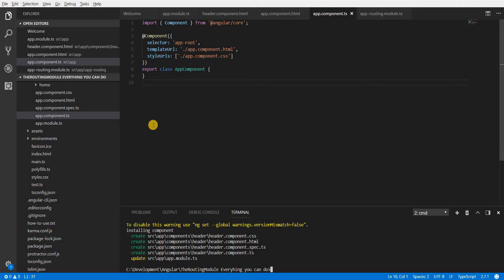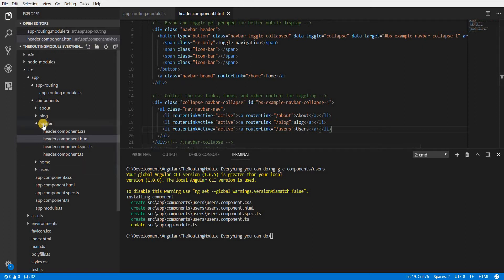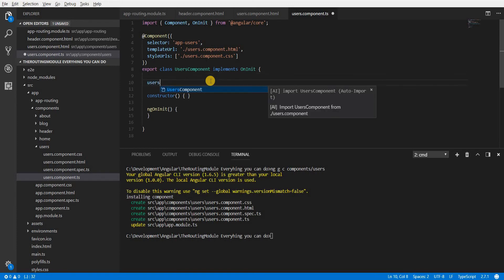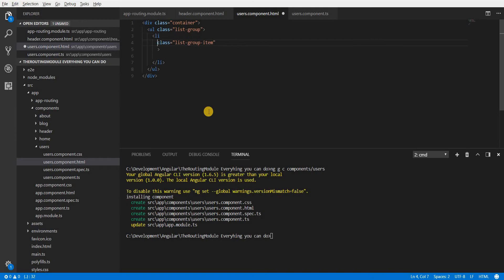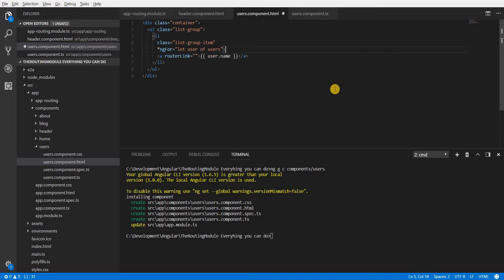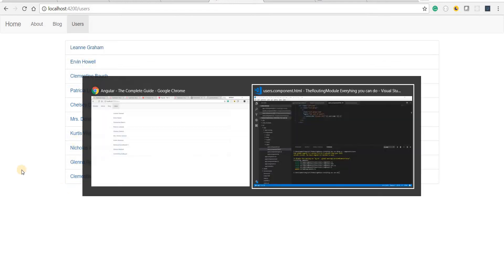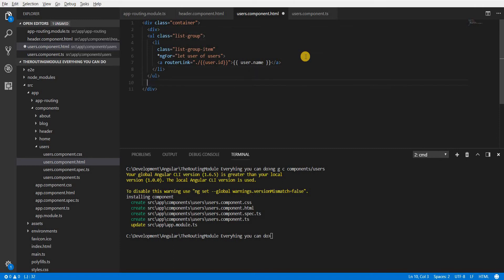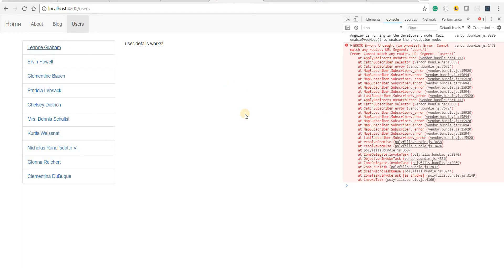Angular Training Part 3 - Setting the stage for Child Routing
In this video, we create a user list and add it to our existing application. We can then work on setting up child routes from this point.